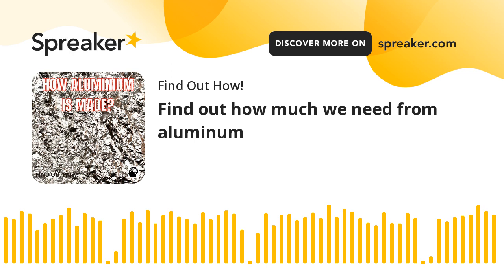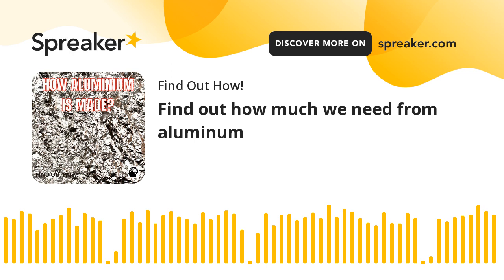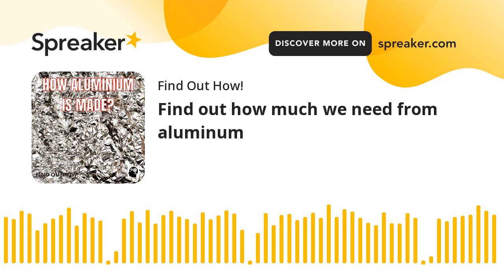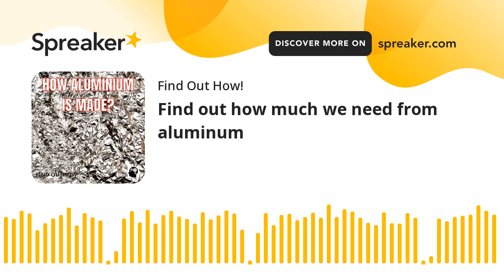What Is Aluminium Made Of? | PODCAST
What Is Aluminium Made Of? How Aluminium Is Manufactured?  How Aluminium Is Made? Due to its high thermal conductivity, aluminum is used in kitchen utensils and internal combustion engine pistons.

In addition to its use in aluminum foil that we already know. It is an ideal material that is easily molded so it is used in flexible packaging, bottles and easy-open cans.

Discover more in this podcast.

Translated titles:
¿De qué está hecho el aluminio? | PÓDCAST

Woraus besteht Aluminium? | PODCAST

De quoi est fait l'aluminium ? | PODCAST

Do que é feito o alumínio? | PODCAST

एल्युमिनियम किससे बना होता है? | पॉडका

ما هو الألمنيوم المصنوع؟ | تدوين صوتي

铝是由什么制成的？ |播客

鋁是由什麼製成的？ |播客

Di cosa è fatto l'alluminio? | PODCAST

アルミニウムは何でできていますか？ |ポッドキャスト